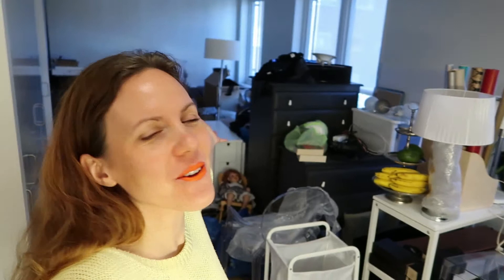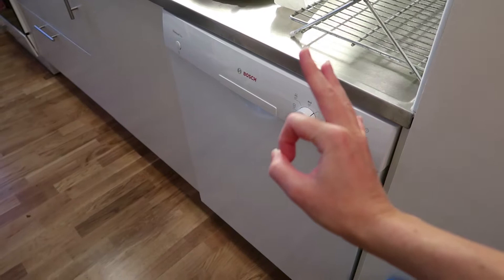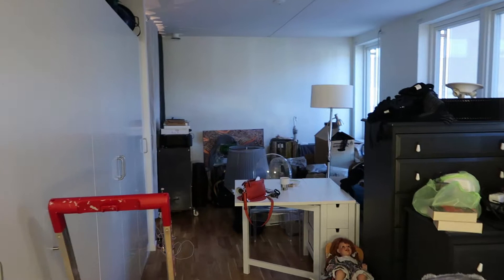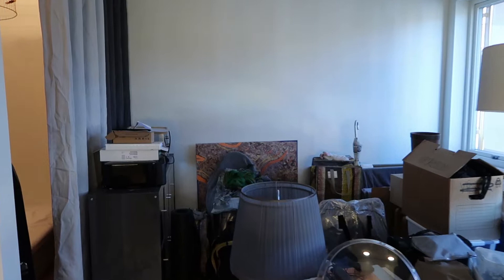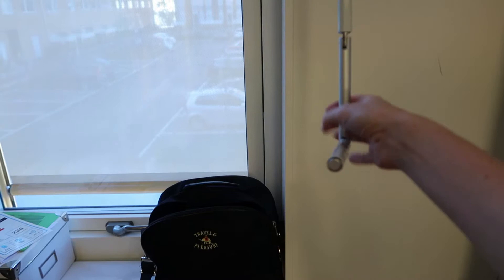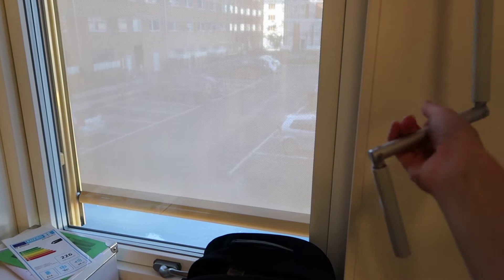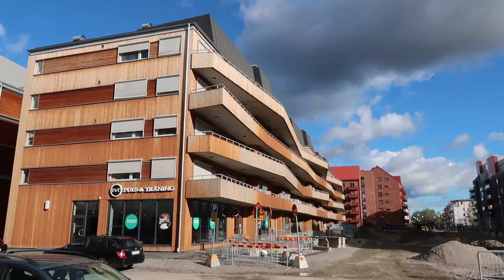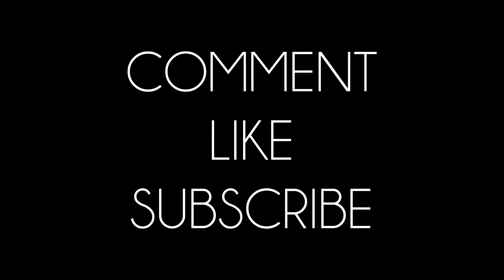Quick tour of our new apartment: It's a MESS!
Final stop you guys! Well at least for the next 2 ½ years... but for now I'm hopefully staying put, because I don't think I have it in me to move again haha. As nice as it is living out of your suitcase and not needing much, it does feel nice to see your things again and make your apartment into a home.

When I'm gone by Johan Svensson